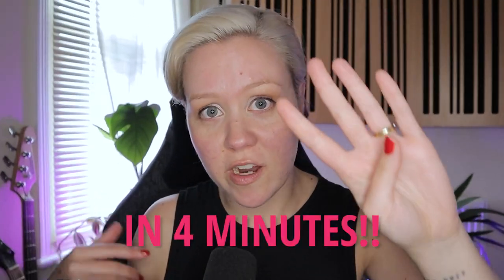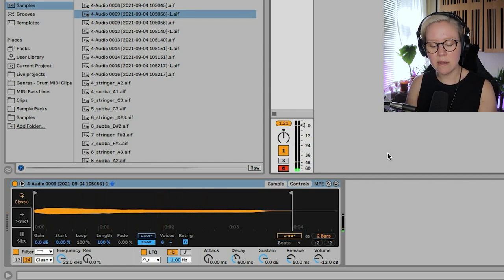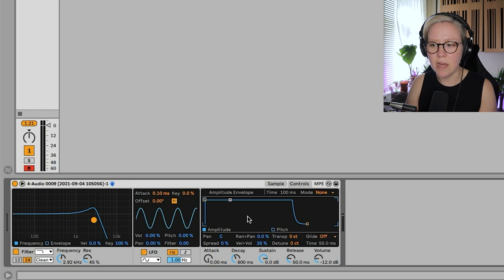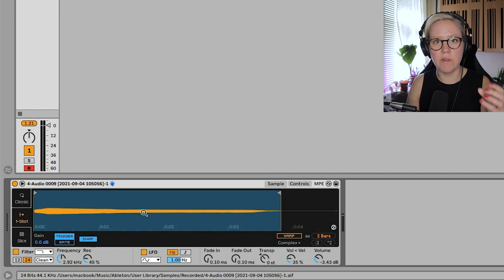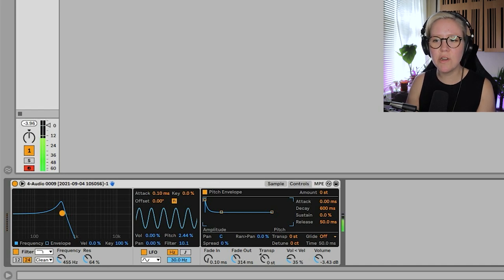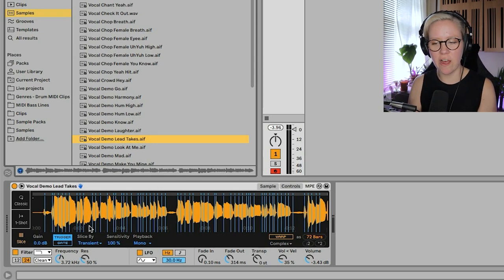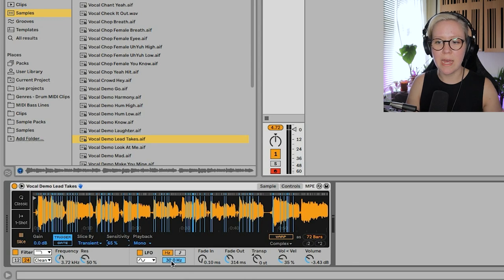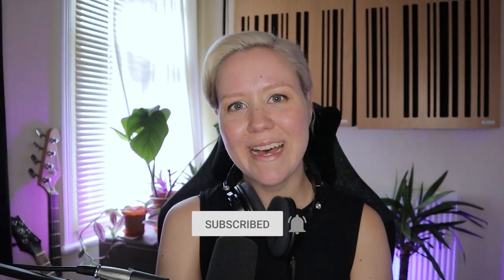Learn Simpler In 4 Min!!!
In this video, I explain Ableton Live simpler in just four minutes. If you wish to have a less hasty explanation of Simpel, check out this comprehensive tutorial

Chapters:
00:00 Intro
00:33 Classic Mode & Controls/FX Overview
02:44 1-Shot Mode
03:52 Slice Mode (How to play it with MIDI)